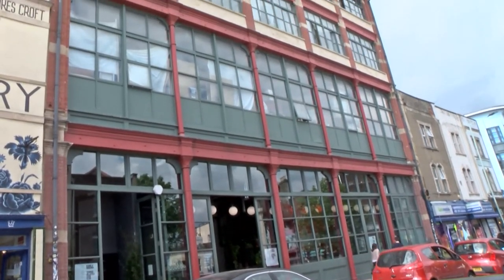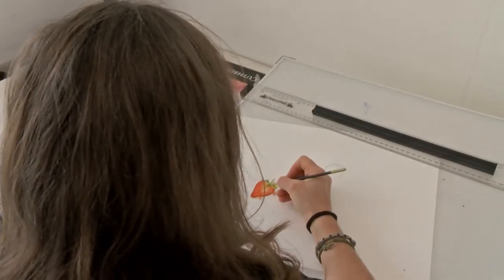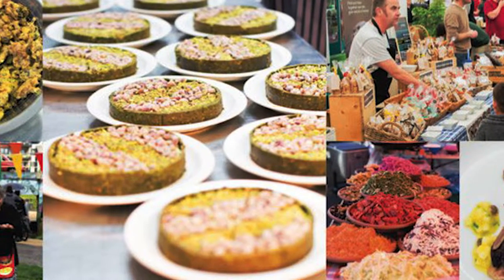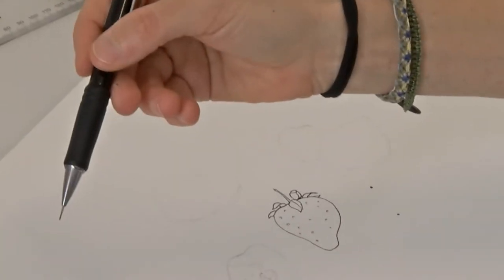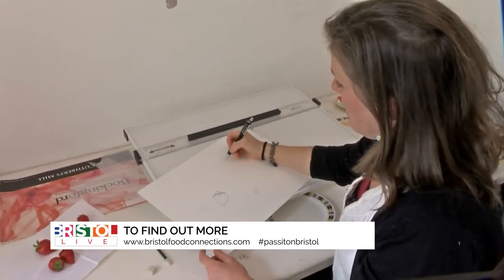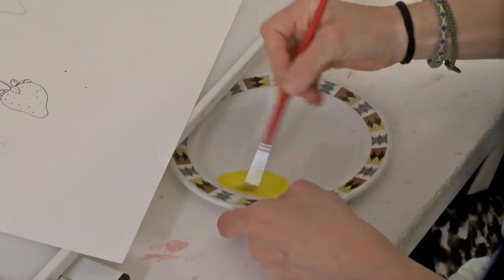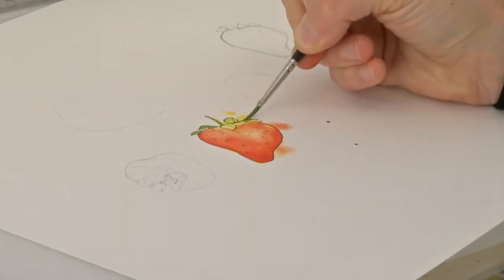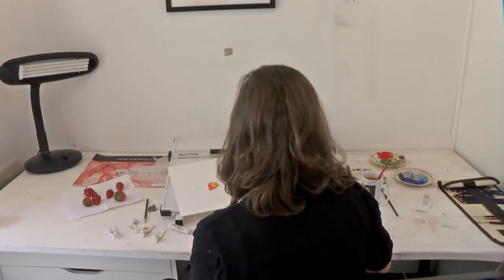Pass It On - Food illustration with Emma Dibben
Join in! Pass It On is our way of getting the whole city connected through food. Everyone's got something to share - recipes, seeds, homegrown veg, cakes and more - and we want you to Pass It On.
Make a video, write a post, or upload a recipe, tag us in (@Bristol Food Connections) and get sharing throughout the festival, from 12 - 23 June 2019.

Want to upload your recipe to Cookpad UK and help us create Bristol's biggest recipe book? Use the hashtag passitonbristol to make sure you're included.

With thanks to Emma Dibben for sharing her food illustration tips and to Bristol TV for being such ace media partners (they made these lovely films). Look out for more throughout the week!